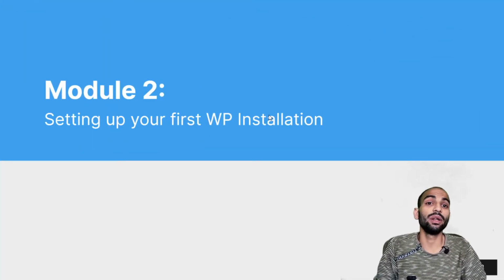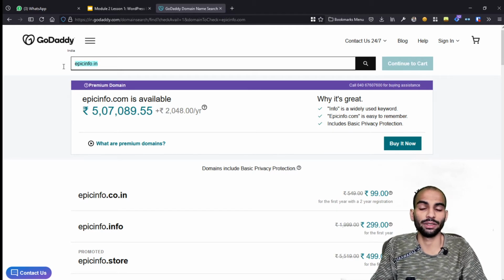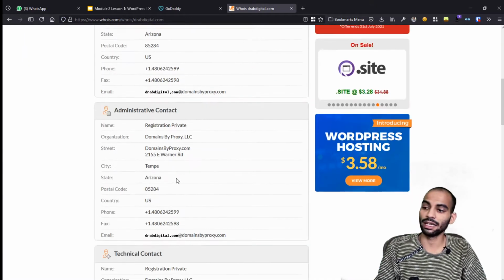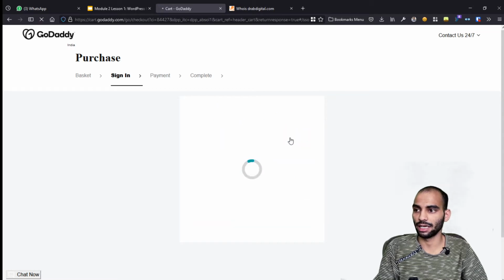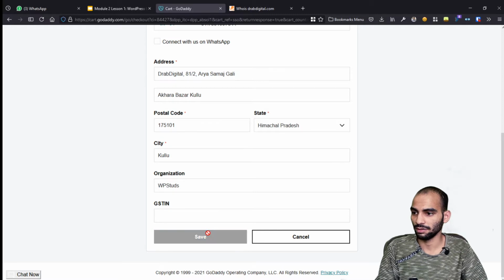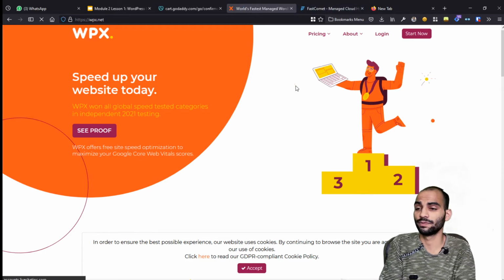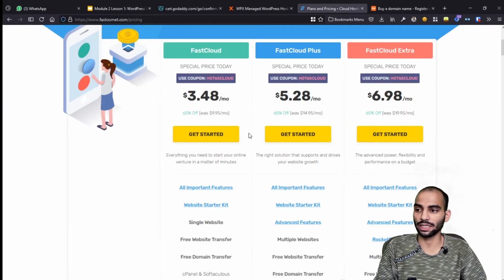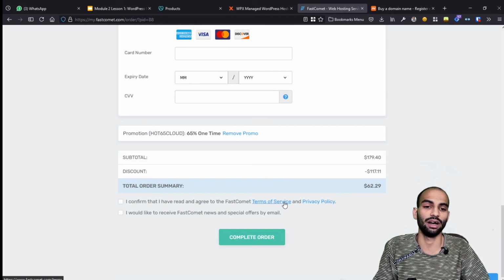Module 2 Lesson 1: Buy Domain and Hosting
►ABOUT ME:
I am Ankush Anand, A Certified Digital Marketing Consultant, Brand/UI/UX Designer and WordPress Developer. I Help People to overcome the obstacles in their Digital Marketing Journey. For Making it Happen, I conduct online Webinars regularly, Post Content of various platforms, Bring Experts on Webinar to Share their knowledge.

I have been contributing 4 Hours Per Week in WordPress Community, Developed 2 WordPress Plugins which are also published in the WordPress Repository. I have Designed Dozens of Branding Kits, Websites & Digital Marketing Strategies for My and My Clients Projects.

I run 2 Digital Marketing Agencies, with a team of 26+ professionals, where I provide Designing, Development & Digital Marketing Services to Business who want to grow their business Online.

I Love to use Devices & Tools, and I am a Techy Person who tries to discover every single possible detail in Devices and Tools. and I share the same knowledge with my friends and community.

►DEVICES I USE:
Laptop 1
Laptop 2
Mouse and Keyboard

Some of Links I shared an Affiliate link, Which means, if you buy using my link, I will earn a small amount of commission from the seller, Not adding any additional cost to you.

Note: I Never Promote Tools and Devices, If I don't trust, Use or Have properly spent time using them...

Keep Learning, Sharing and Growing.